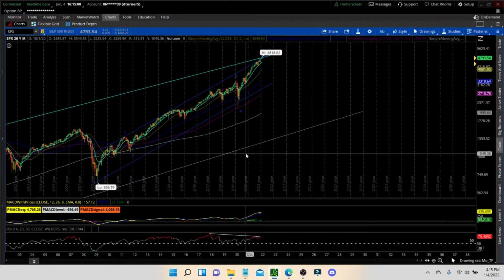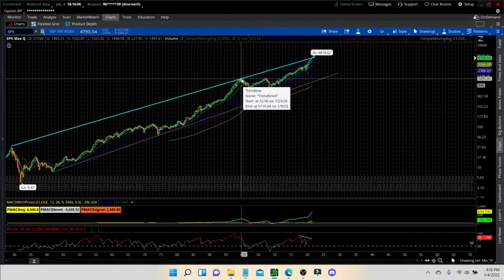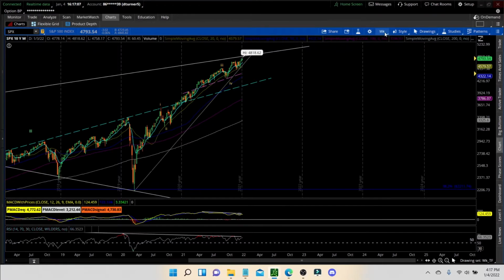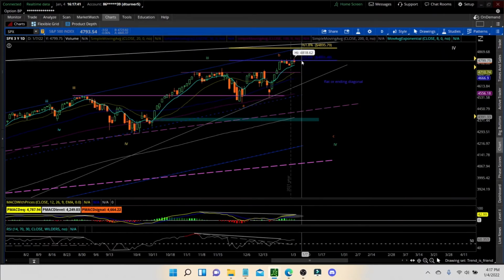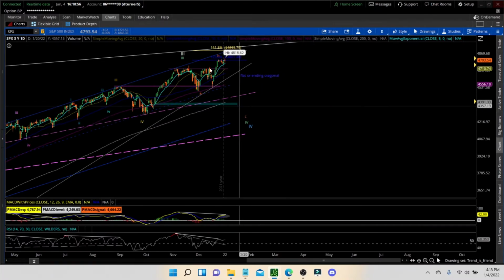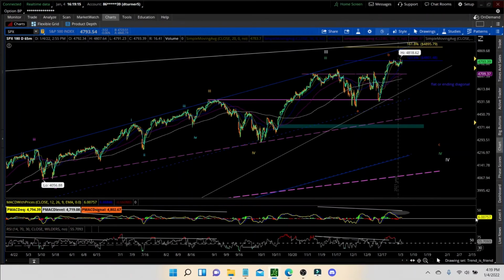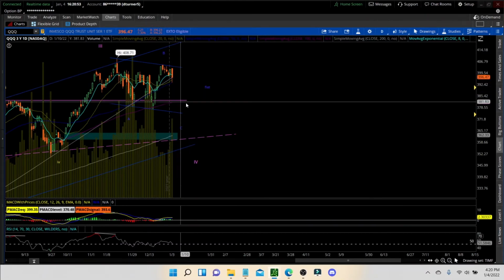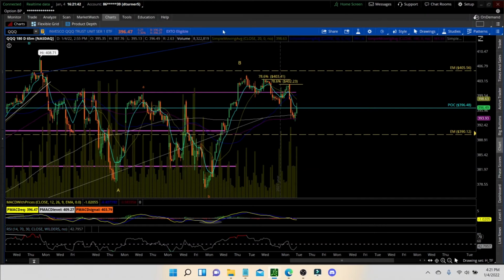Market Update 1/4/21: Bears Setup spx qqq iwm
In this video I analyze the market and give the bear setup.